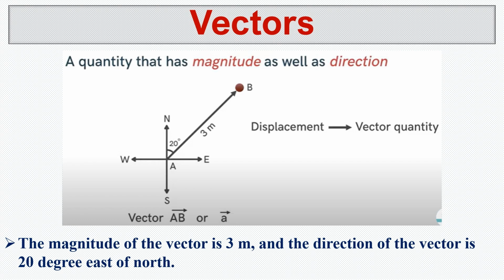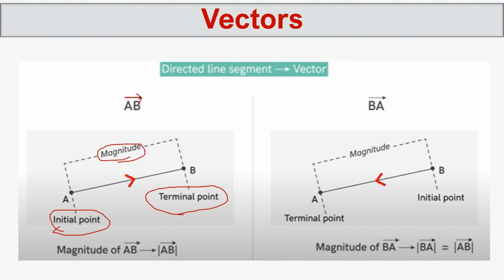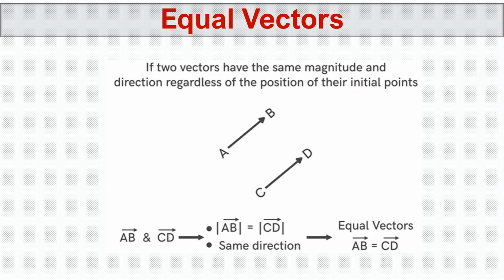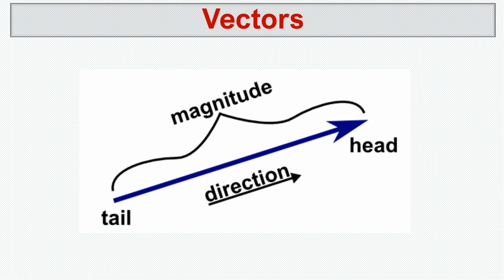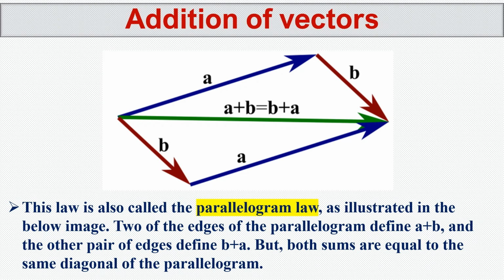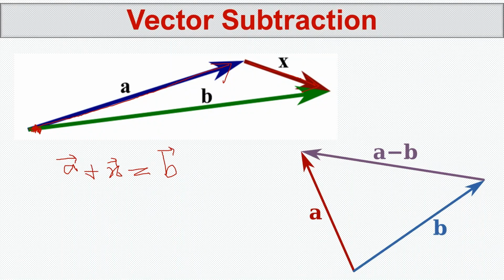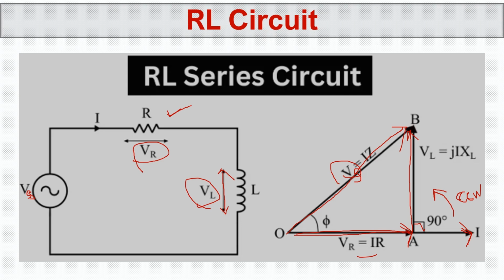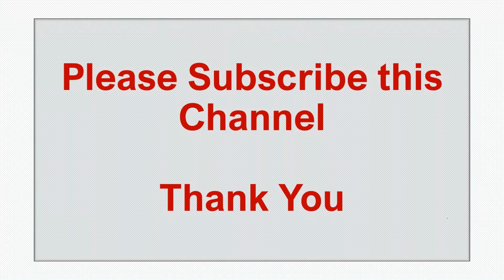Introduction to Vectors, Vector Addition and Subtraction, Applications of Vectors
Vectors in Engineering, Vectors in Mathematics, Unit Vectors and Components, Vector Operations Simplified, Vector Calculus Basics